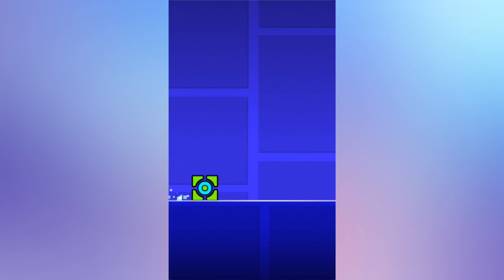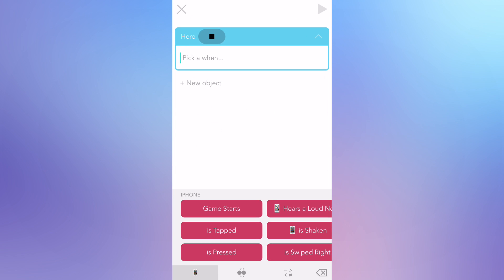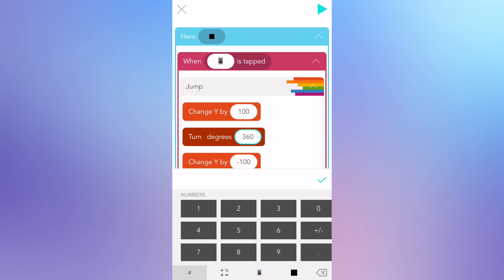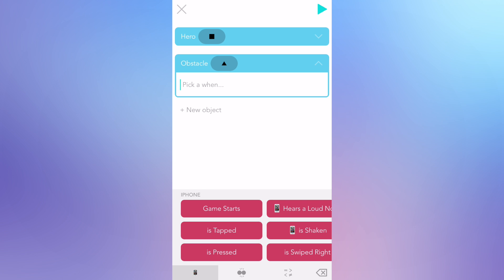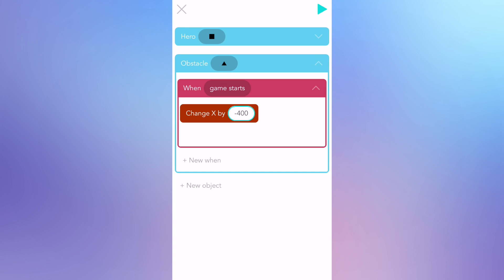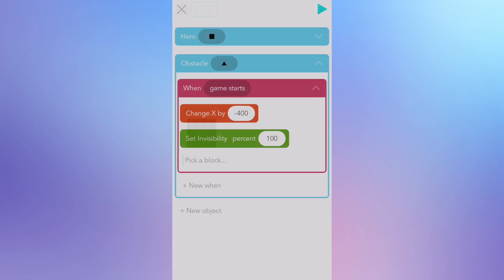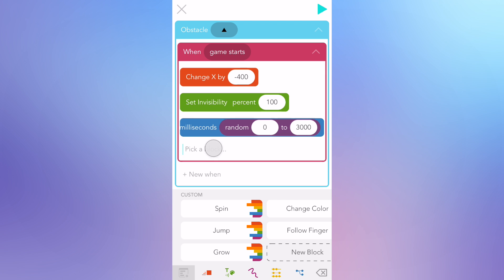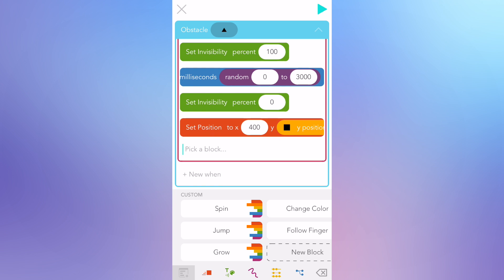Hour of Code: Geometry Jumper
Make your own version of Geometry Jumper on your iPad or iPhone with Hopscotch! Learn coding fundamentals while making something awesome.